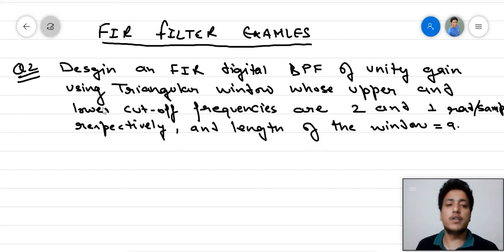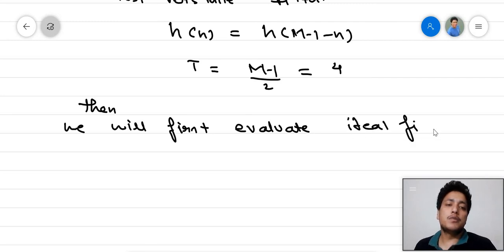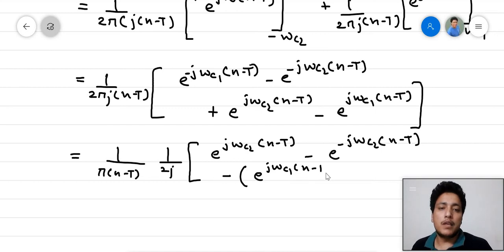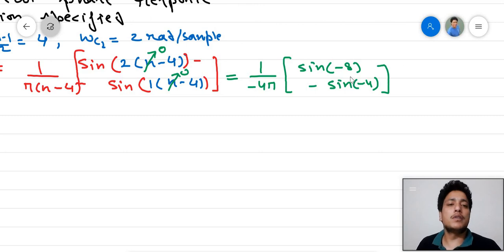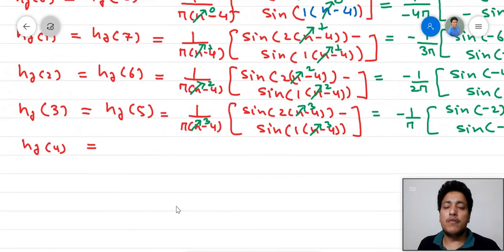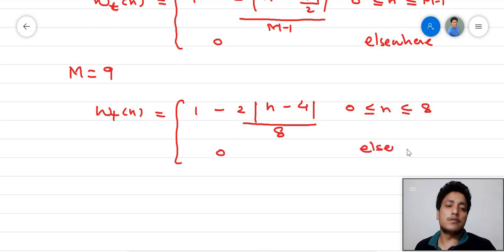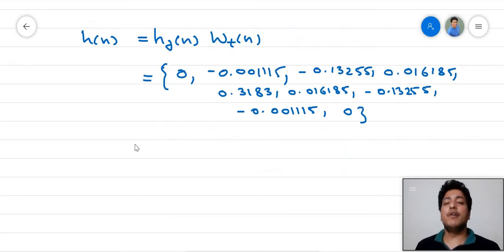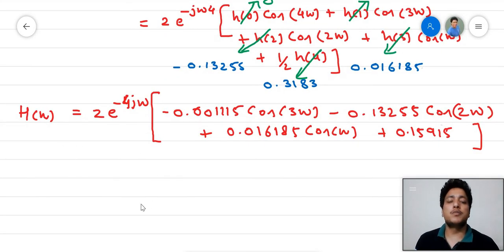22. Filter Design- Example- Triangular window (BPF)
In this lecture we will discuss example for designing BPF using Triangular window.